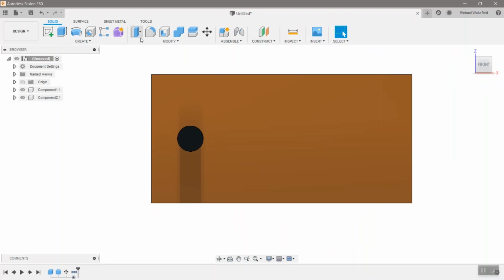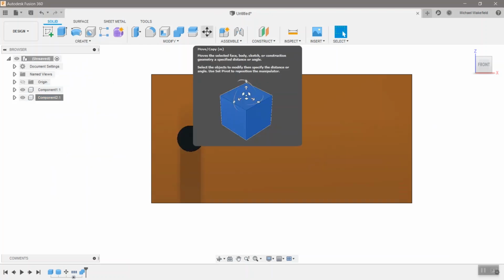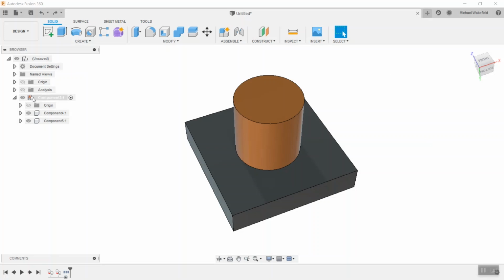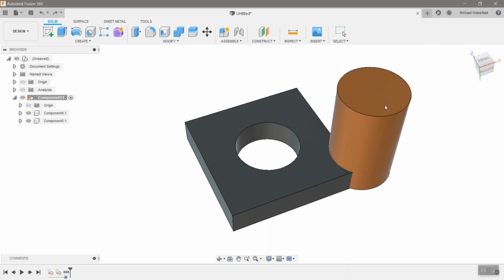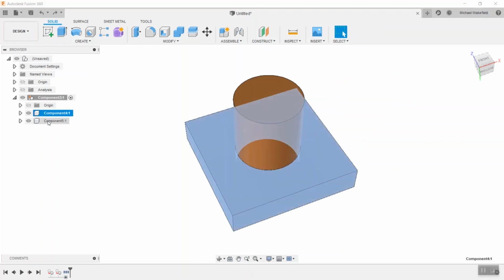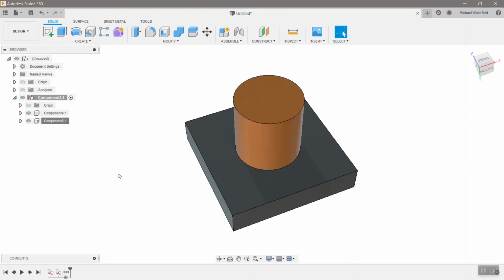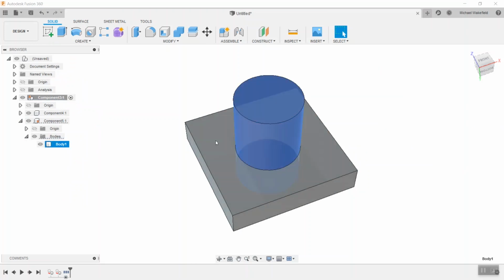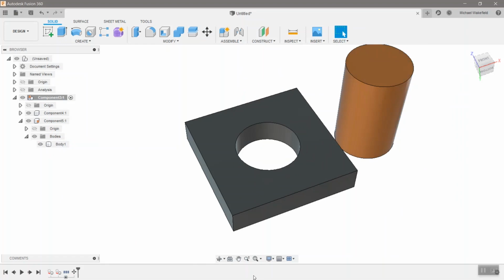Understanding the Move & Capture Position Commands in Fusion 360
Moves of geometry are included in the timeline of Fusion 360. This is unique, and powerful, but it is not well understood. The capture position command is one many users don't understand well. I hope this helps.